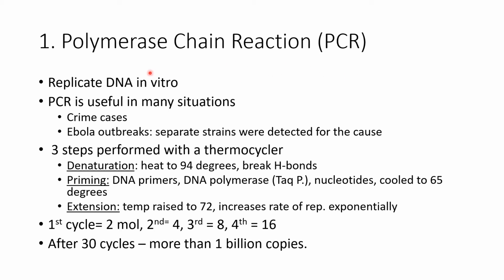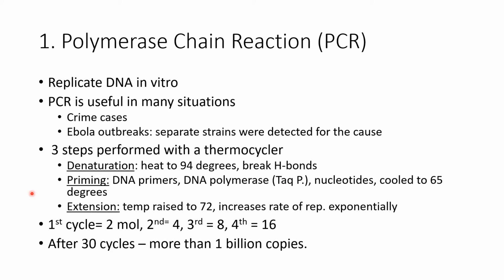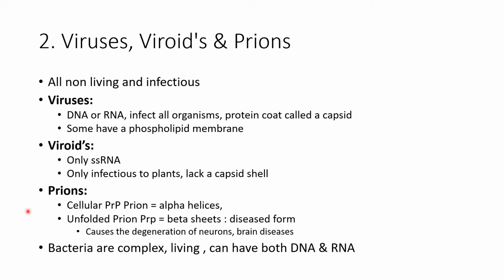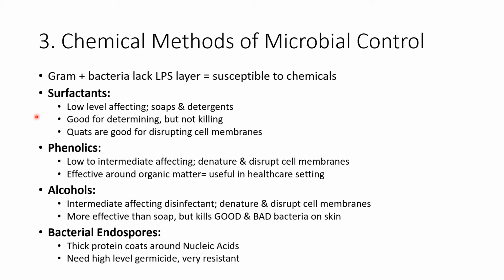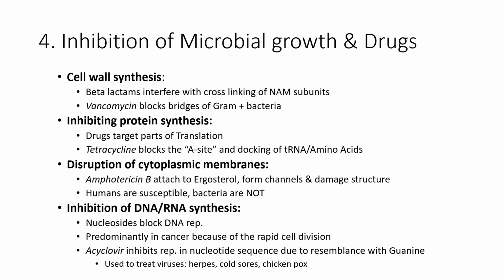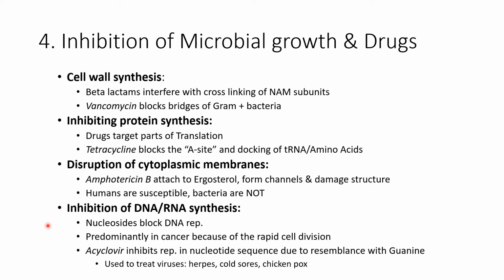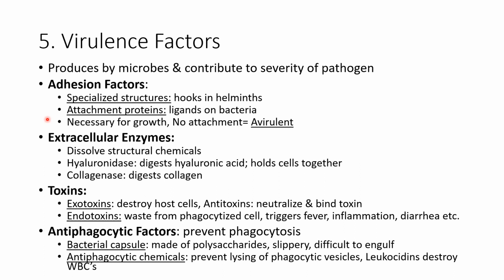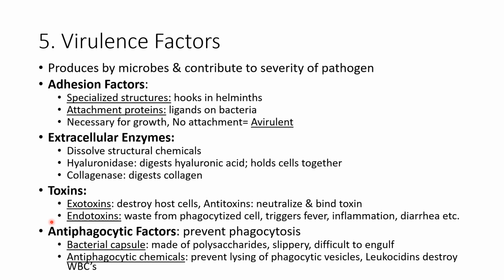Micro Lecture Exam 3 powerpoint